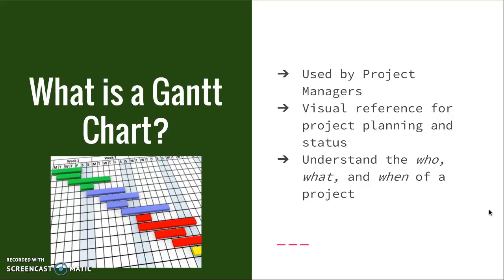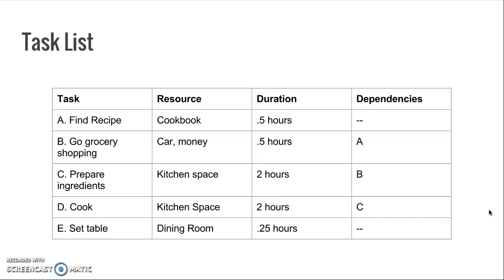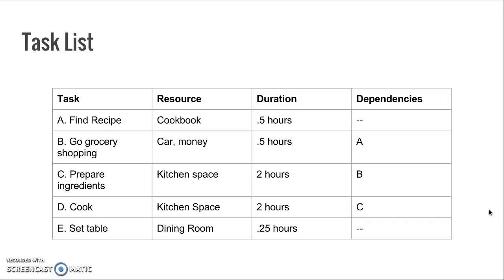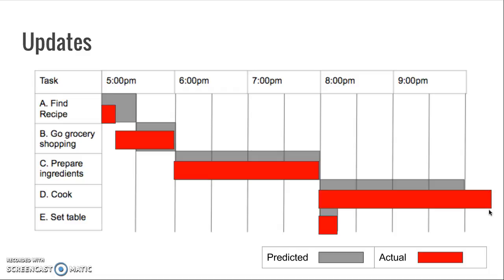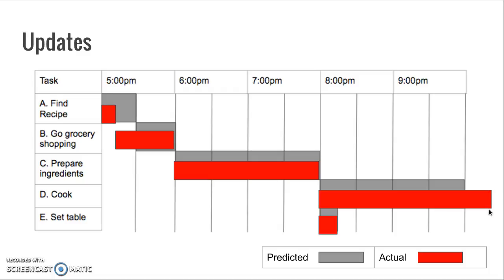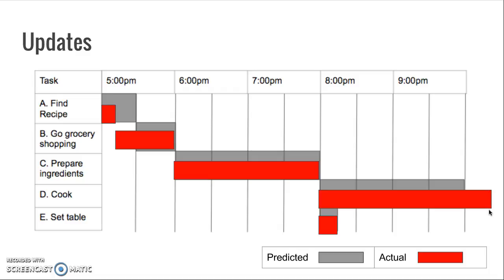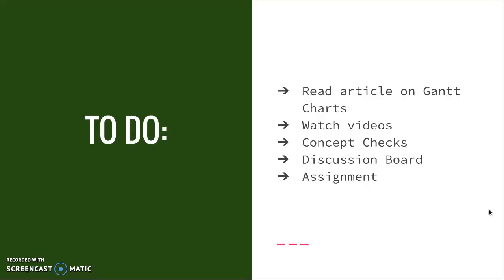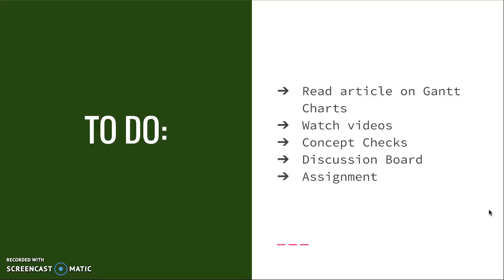Module 2 Overview